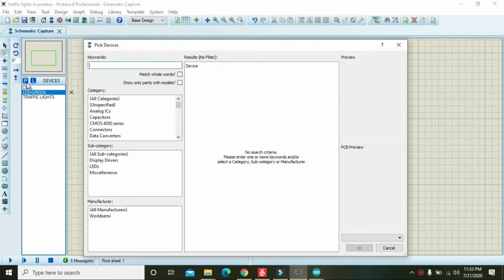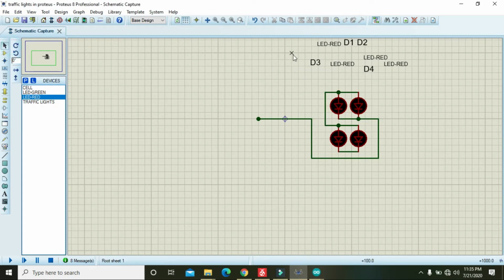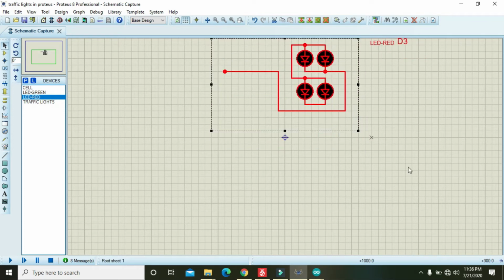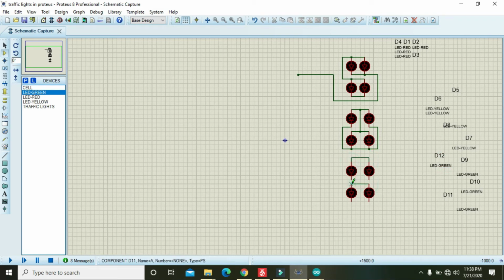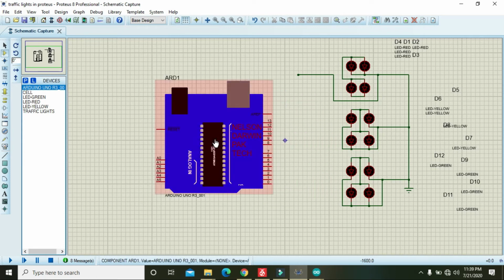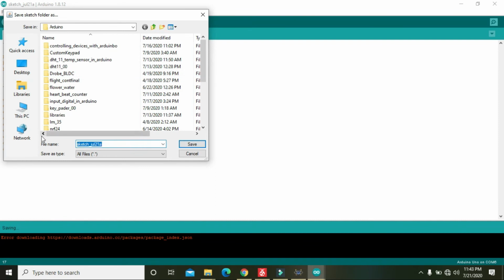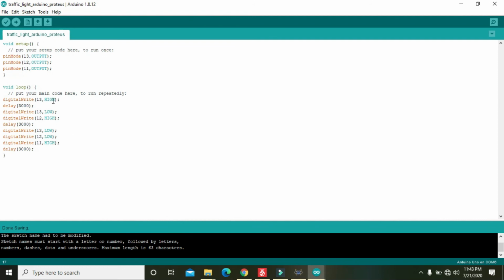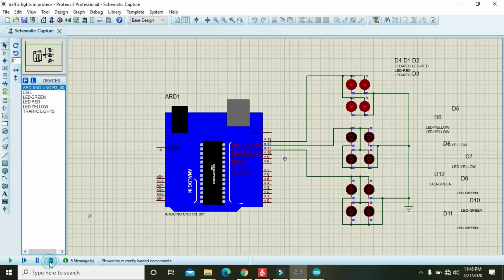how to make traffic lights simulation in proteus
For downloading proteus file below is the link

For downloading arduino code file below is the link

traffic signal simulation in proteus
simulation of traffic signals in proteus
traffic lights project in proteus
easiest traffic light project in proteus
best traffic lights project in proteus
how to make traffic light simulations with arduino in proteus
step by step tutorial on how to make traffic light simulation in proteus
proteus based simulation of traffic lights with arduino
arduino code and proteus file for traffic lights project